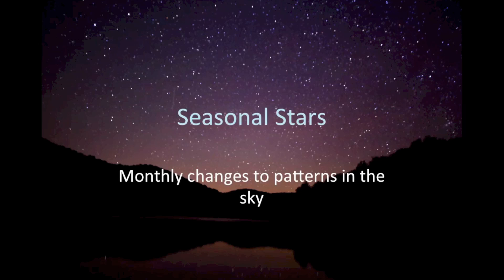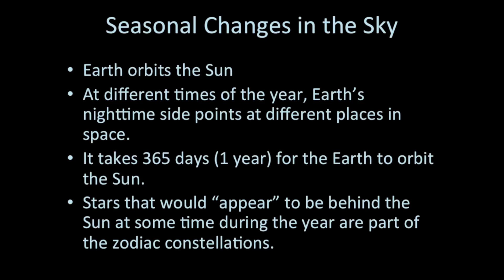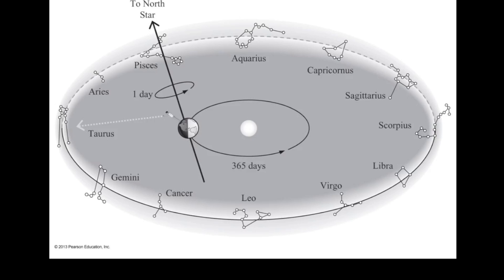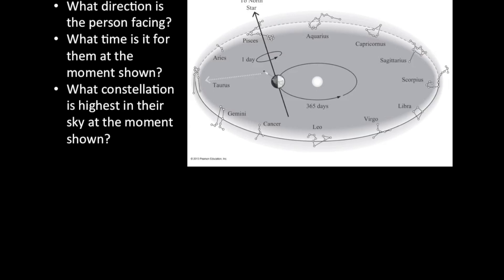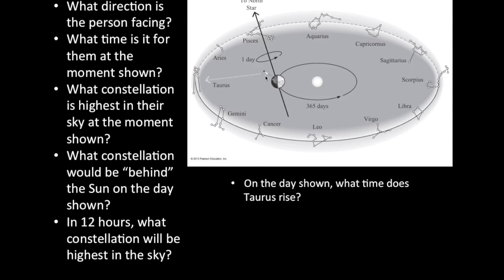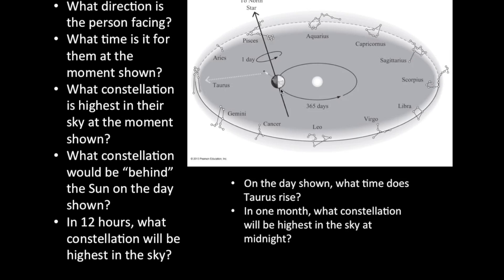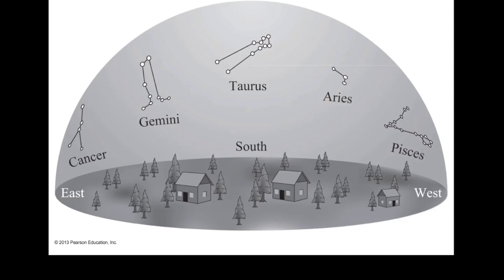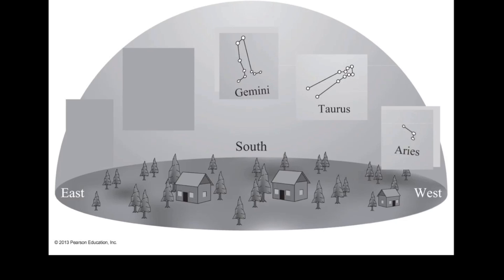Introductory Astronomy: Seasonal Changes in Star Patterns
Video lecture on how stars appear in the night sky throughout the year. This video refers to lecture tutorial 3 ("Seasonal Stars") from "Lecture Tutorials for Introductory Astronomy" by Prather, et al.